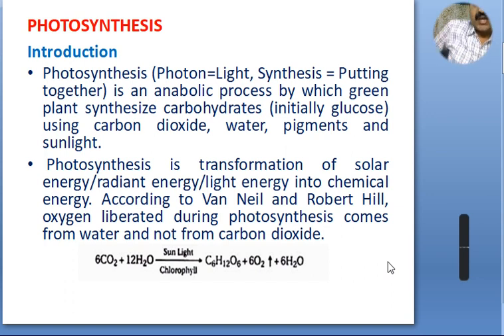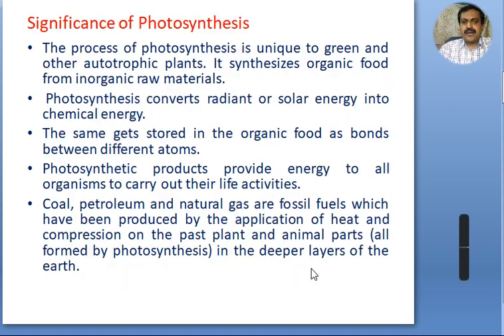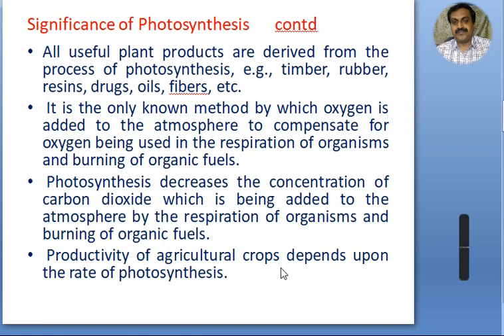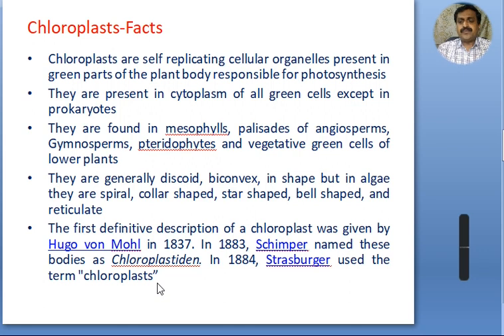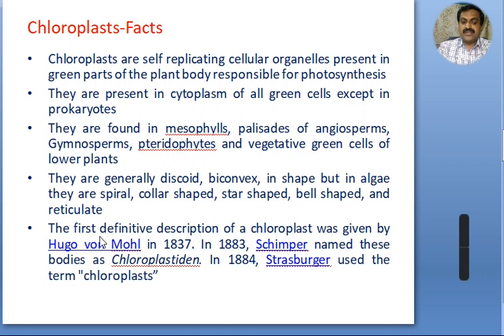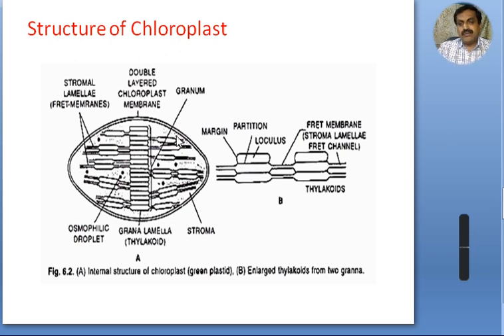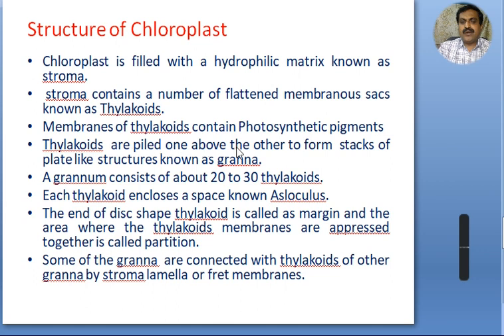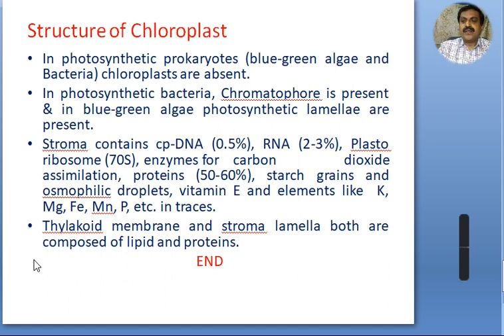UNIT 3 SESSION 1 VIDEO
Unit 3: Photosynthesis, Photosynthetic Apparatus